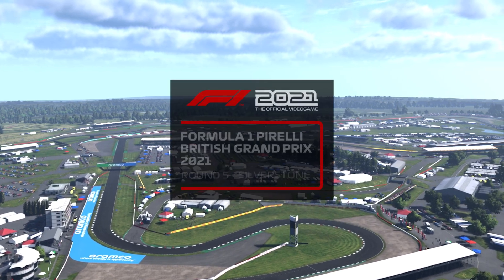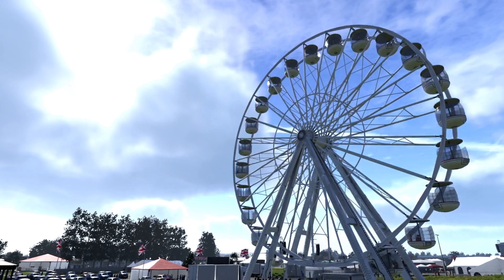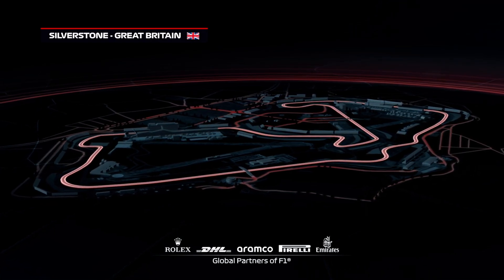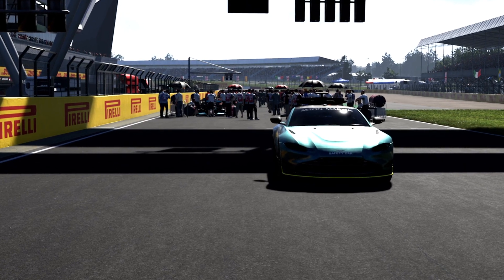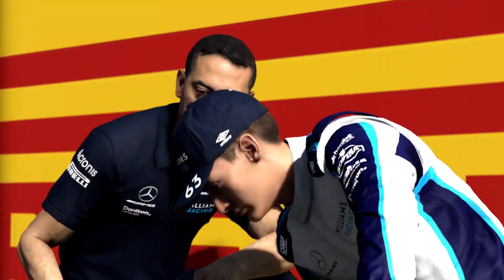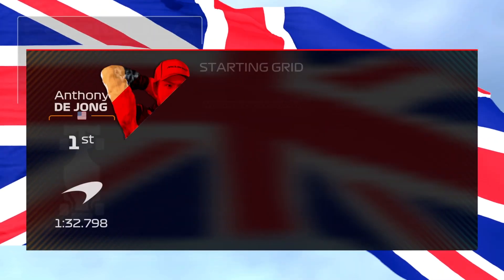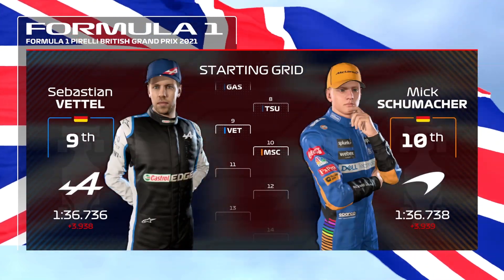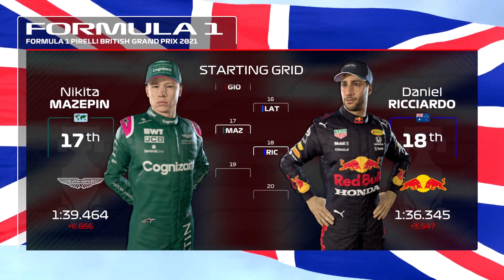Silver stone Great Britain